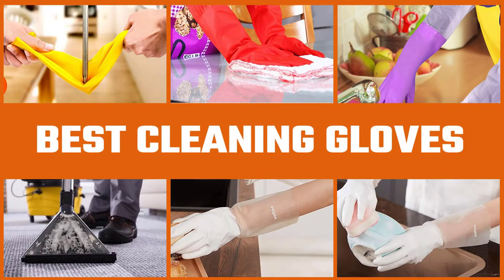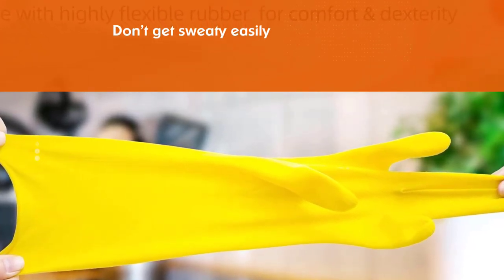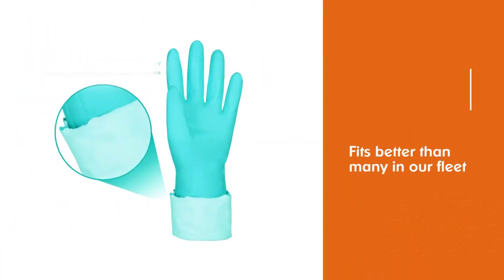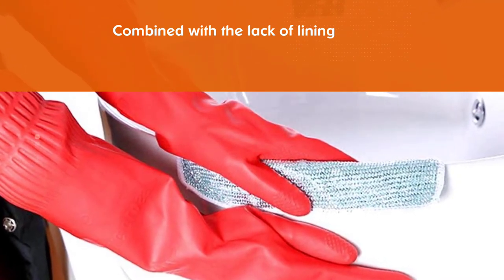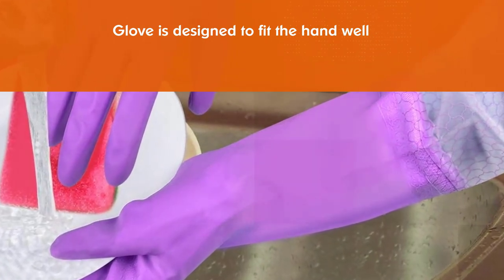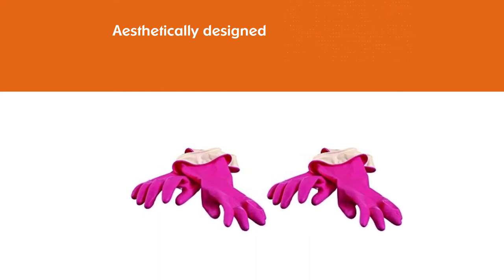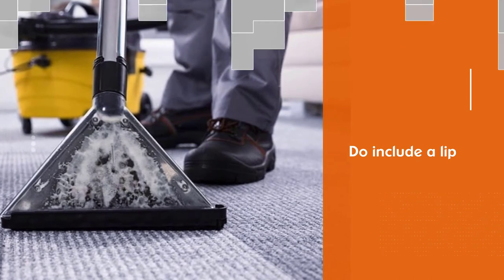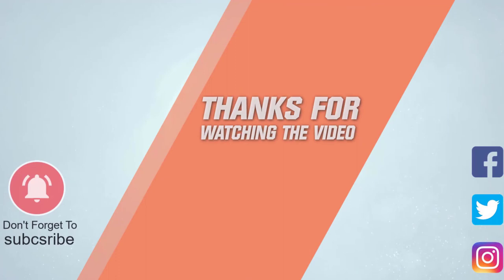Top 7 Best Cleaning Gloves for Kitchen Cleaning/Working/Painting/Gardening & Pet Care Review in 2023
Links to the best cleaning gloves listed in this review video:
► 1. Vgo 10-Pairs Reusable Household Gloves
► 2. Elgood Reusable Kitchen Cleaning Gloves
► 3. YSLON Rubber Cleaning Gloves
► 4. Elgood Reusable Dishwashing Cleaning Gloves
► 5. Casabella Household Cleaning Gloves
► 6. Uxglove Chemical Resistant Latex Gloves
► 7. LANON Wahoo PVC Household Cleaning Gloves

★What is a cleaning glove?
Rubber dishwashing gloves come in handy when we want to protect our hands from household chemicals, staining, hot water, or icky substances that need to be cleaned. There are many types of rubber dishwashing gloves available for household needs, but the best ones will be durable while still allowing you to accomplish tasks effectively.